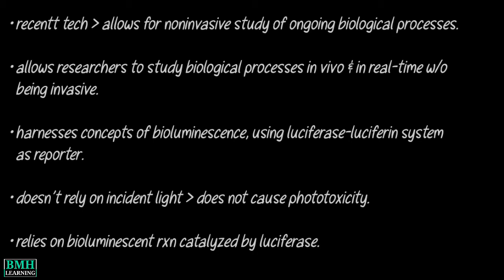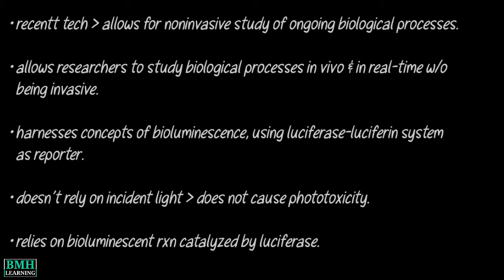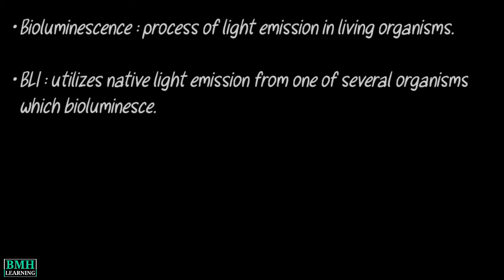Bioluminescence Imaging | BLI method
Bioluminescence Imaging (BLI) is a recentt technology that allows for the noninvasive study of ongoing biological processes.

So the technique allows researchers to study biological processes in vivo and in real-time without being invasive or sacrificing the animal of study.

BLI harnesses the concepts of bioluminescence, using the luciferase-luciferin system as a reporter for biological events at the molecular level.

Unlike fluorescence, BLI doesn’t rely on incident light therefore does not cause phototoxicity.

Instead, BLI relies on the bioluminescent reaction catalyzed by the enzyme luciferase.